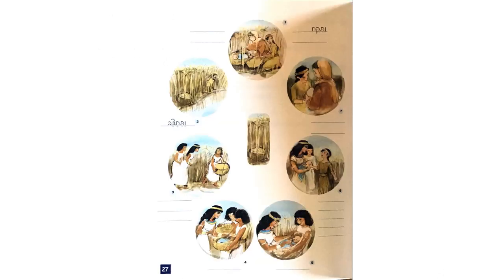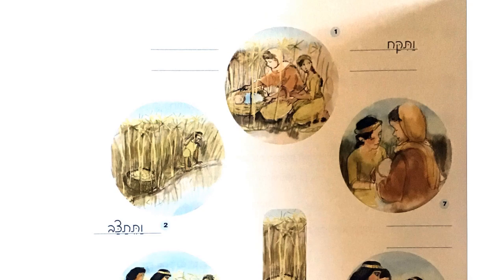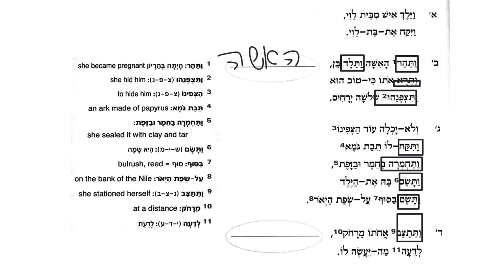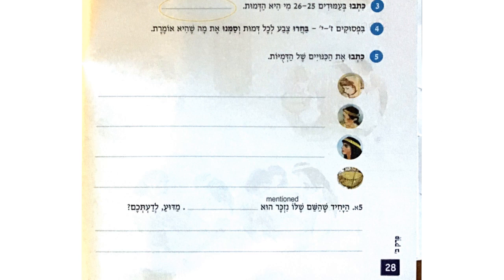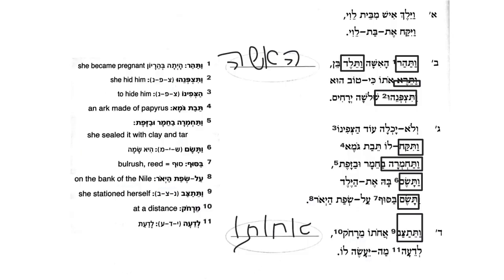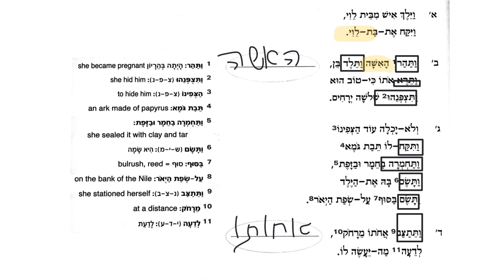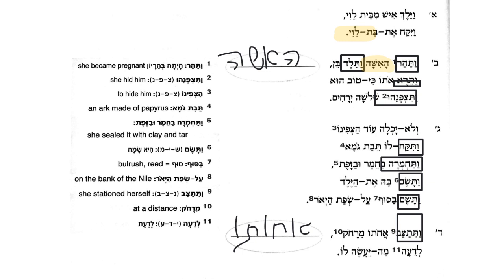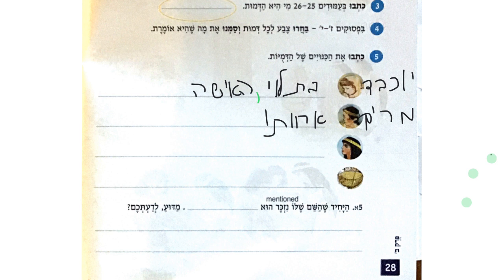Shmot p 27,28 part 1